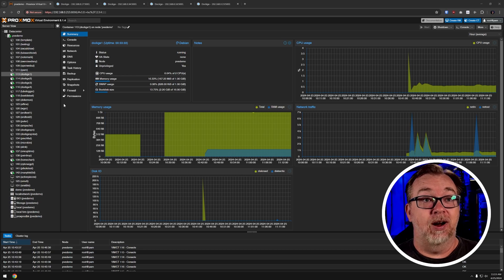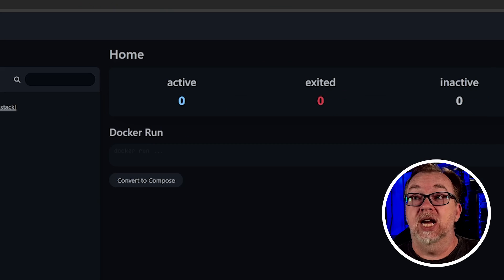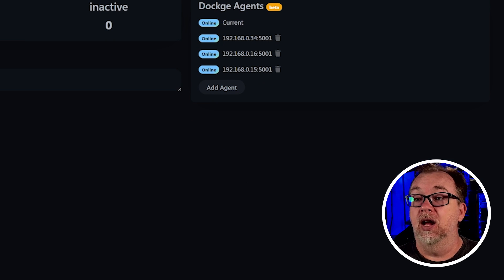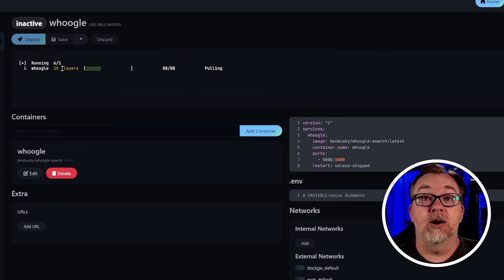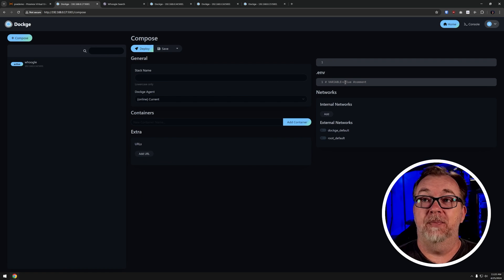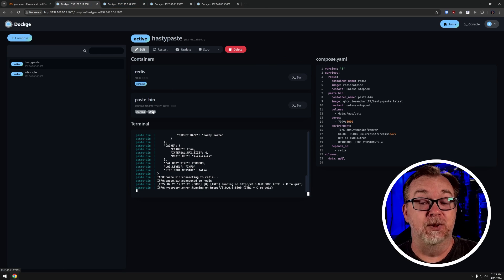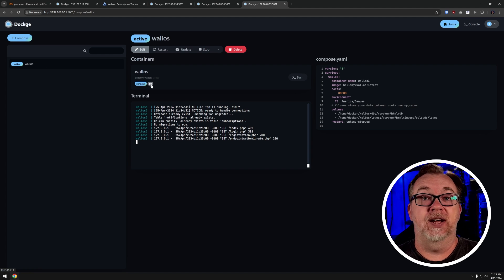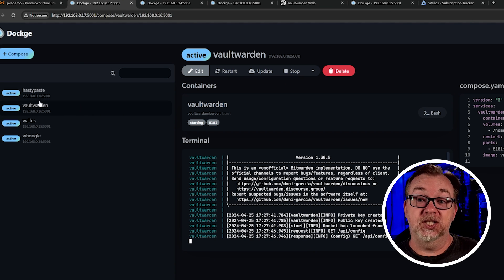Manage Multiple Dockge Instances with Dockge Agents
In a previous video we took a look at a Docker management GUI called Dockge. In this video we're going to take a look at setting up Dockge Agents so we can manage multiple Dockge instances from one dashboard.